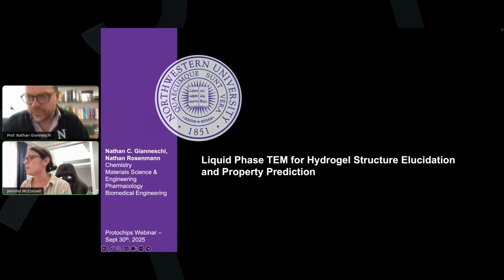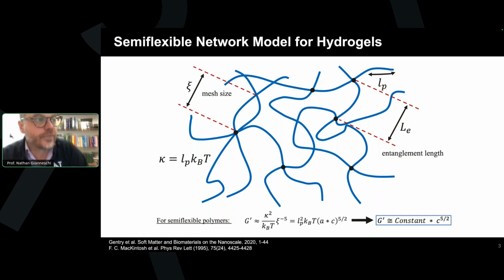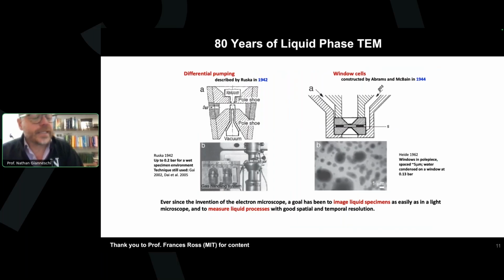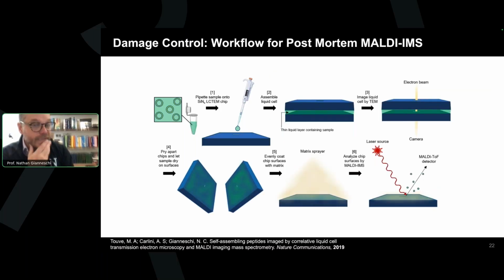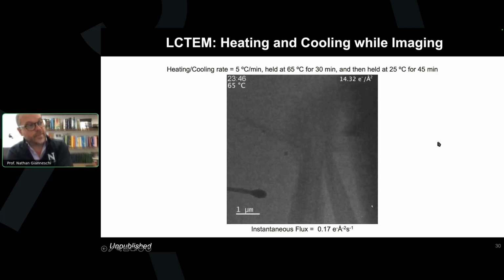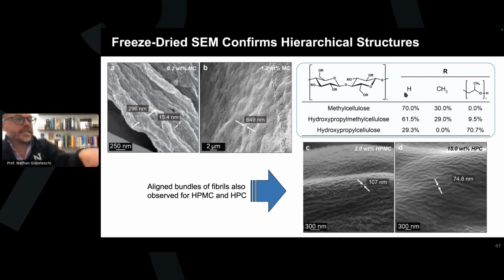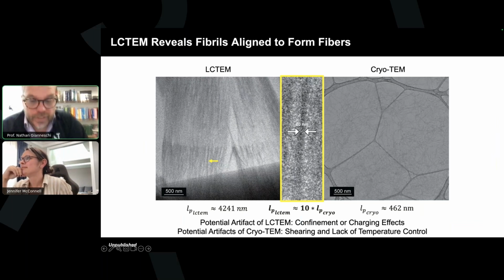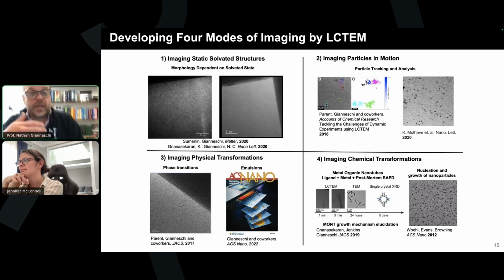Episode 1 - Liquid Phase TEM for Hydrogel Structure Elucidation and Property Prediction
Professor Nathan Gianneschi | Northwestern University

Liquid Phase TEM for Hydrogel Structure Elucidation and Property Prediction
Nathan Rosenmann and Nathan C. Gianneschi

Organic, soft materials with nanoscale structures inherent to their solvated state, such as emulsions, hydrogels, and thermally responsive materials, provide fertile ground for investigation via direct imaging using liquid phase transmission electron microscopy (LPTEM). With key advances having been made in the past decade, including improved sample preparation protocols, image capture technologies, and image analysis, LPTEM has gained in utility to the point where we are able to investigate materials that are otherwise difficult to directly image by other methods with nanoscale resolution. This workflow consists of (1) modelling electron beam-solvent interactions, (2) studying electron beam-sample interactions via LCTEM coupled with post-mortem analysis, (3) construction of “damage plots” displaying sample integrity under varied imaging and sample conditions, (4) optimized LCTEM imaging, (5) image processing, and (6) correlative analysis via X-ray or light scattering. Herein, we employ this workflow to examine hydrogel formation, dynamics and assembly in the solvated state. The insight gained has provided an exciting window into these materials that eludes cryogenic TEM, which is necessarily disruptive of these structures. We present our efforts in this space, and in the correlative methods used to verify, or support the structural information found. This includes the use of LPTEM to define gel parameters including persistence length and mesh sizes, which has led to the prediction of properties in thermally responsive gels.